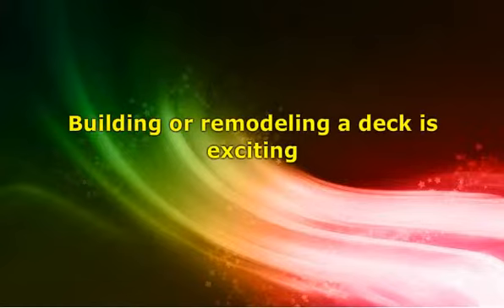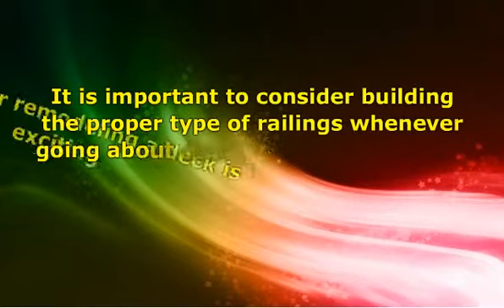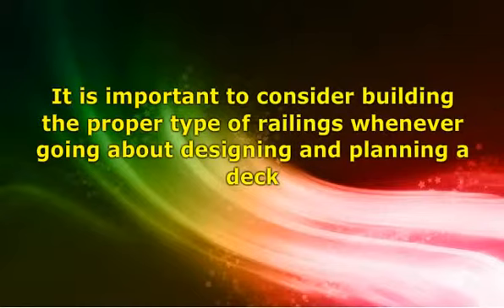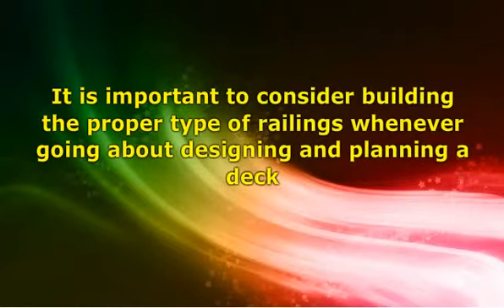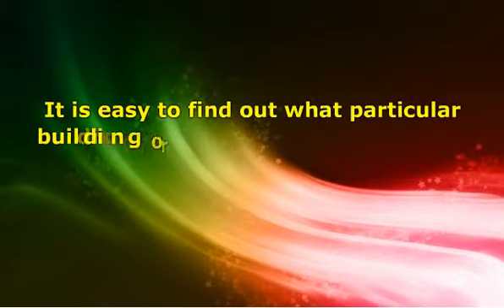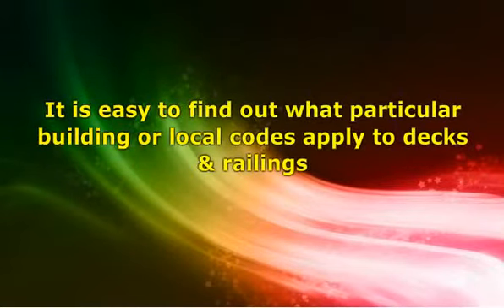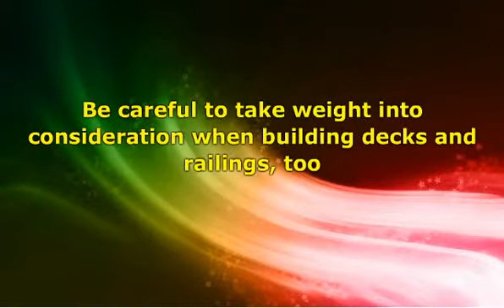Building Safe, Attractive Decks & Railings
If you want to know more about doors & windows in Mooresville visit this